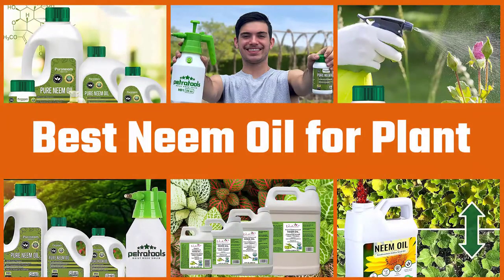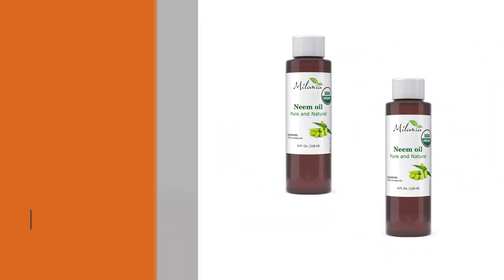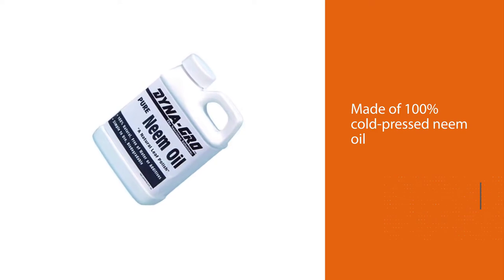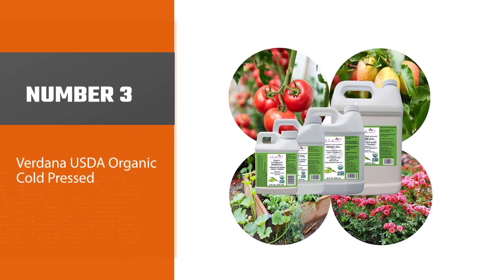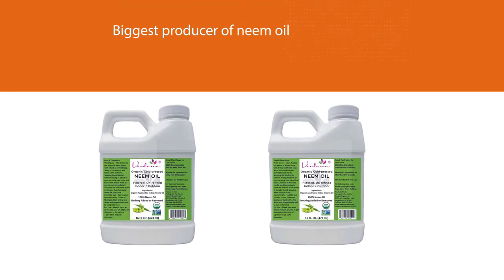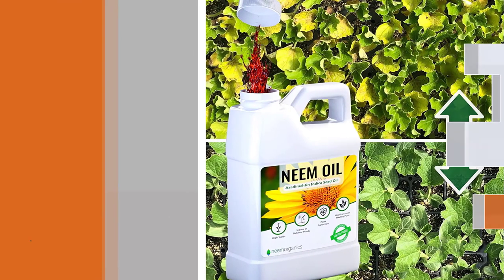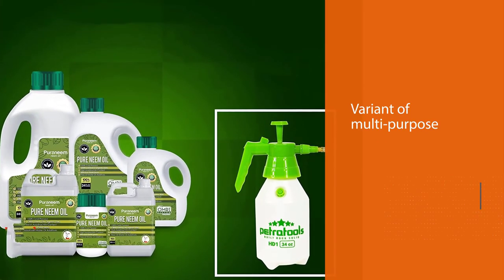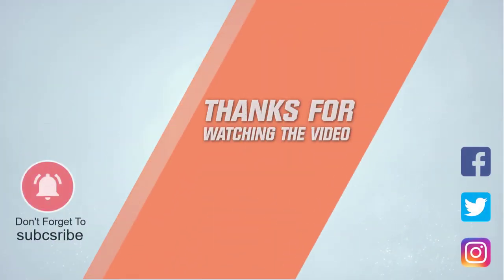5 Best Neem Oil for Plants Review 2023 | Premium Organic Neem Oil Virgin/Cold Pressed Neem Oil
Best Neem Oil for Plant featured in this Video:
NO. 1. MILANIA Premium Organic Neem Oil Virgin
NO. 2. Dyna-Gro NEM-008 Neem Oil
NO. 3. Verdana USDA Organic Cold Pressed
NO. 4. Neem Organics Pure Neem Oil
NO. 5. PetraTools Neem Oil

Timer
0:08 - Introduction
0:18 - MILANIA Premium Organic Neem Oil Virgin
1:04 - Dyna-Gro NEM-008 Neem Oil
1:49 - Verdana USDA Organic Cold Pressed
2:36 - Neem Organics Pure Neem Oil
3:20 - PetraTools Neem Oil

What Is the best neem oil for plants?
Neem oil kills a wide variety of insects, including aphids, mealybugs, whiteflies, Japanese beetles, leafhoppers, thrips, fungus gnats, and other garden pests like spider mites and nematodes. Neem oil can also kill fungal diseases like powdery mildew, black spot, scab, anthracnose, and leaf spot.

What is the Best best neem oil for plants to buy?
If you are looking for the top best neem oil for plants, then you are in the right place. The Home Genie team tries to collect as much information as possible, read lots of user-based reviews, and rank them based on quality, value for the price, the reputation of the manufacturers, etc. Please let us know if you have something in your mind in the comment section.